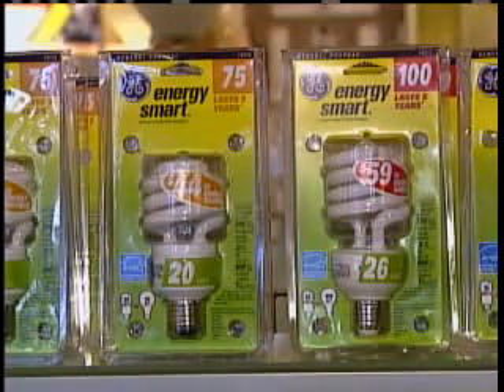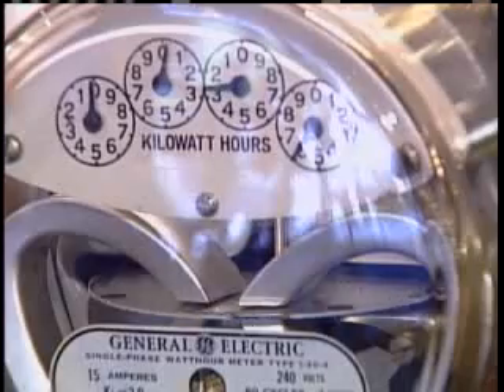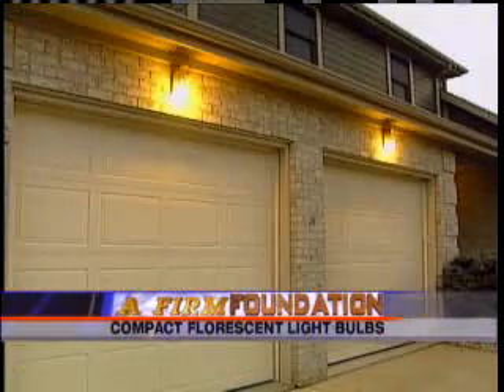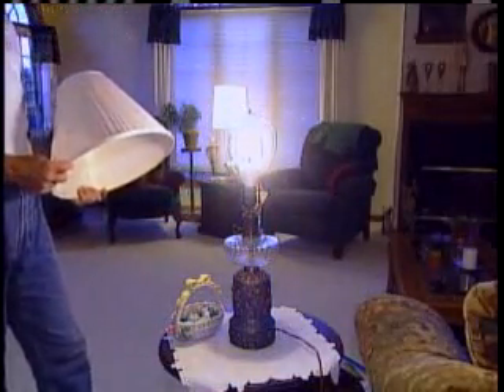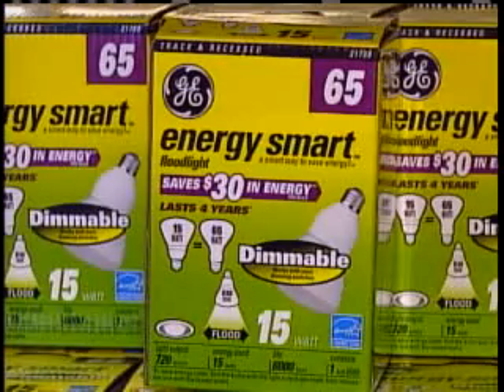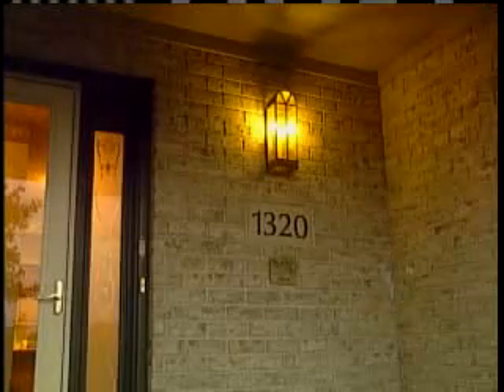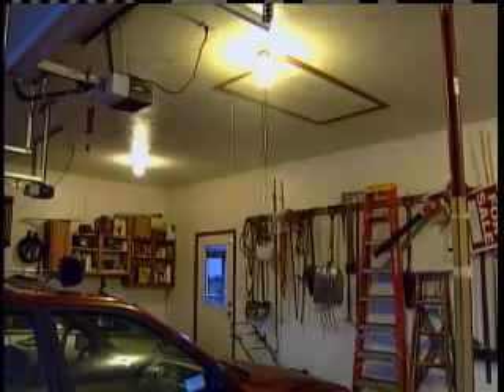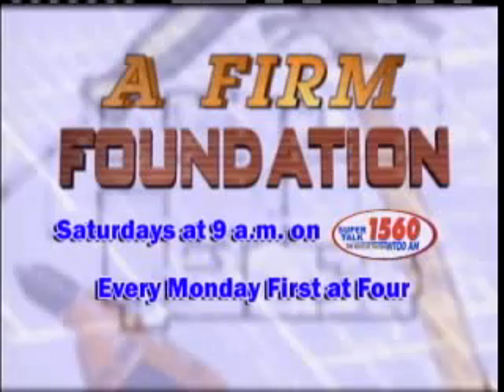Do compact fluorescent light bulbs really work?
You've seen them in stores - the funny looking swirly, light bulbs that say they can save you cash. But, do compact fluorescent light bulbs really work? Find out in this edition of Firm Foundation with Rick and Jackie.